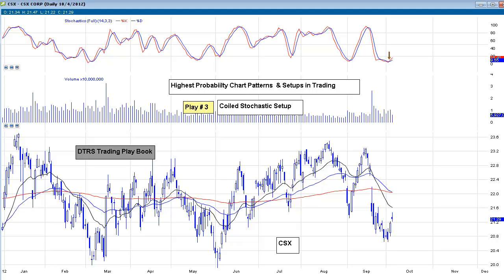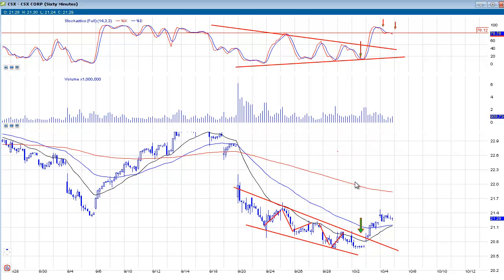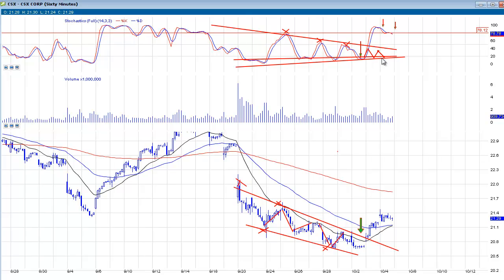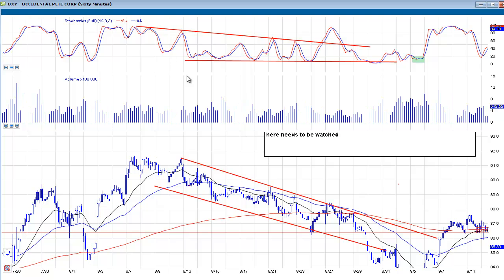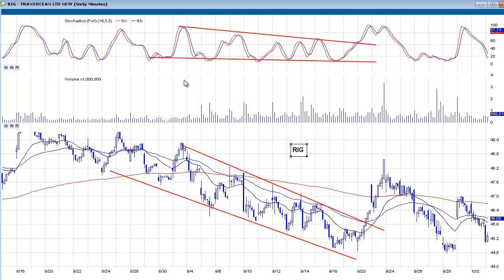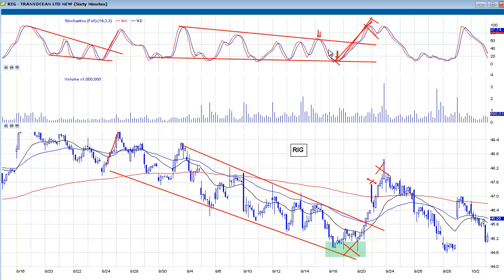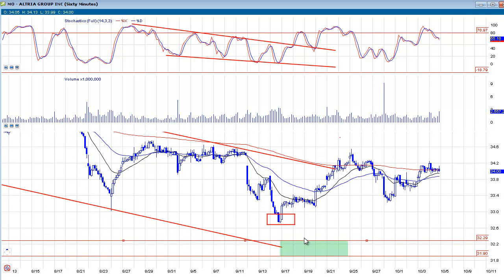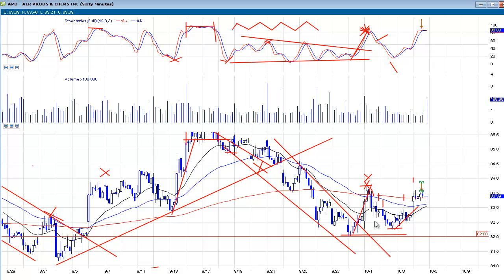Stock Trading Playbook Play #3 "The Coiled Stochastic Setup" by DayTraderRockstar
The alert system works on your mobile phone iPhone, or android, using an innovative method/app on your mobile device, basically turning your phone into a walkie talkie. DayTradingRadio.com 2019 Legal Disclaimer and Full Risk Disclosure; When i talk about great chart patterns to trade, The Coiled Stochastic setup is probably the best. It is my pattern that when i see it I take the trade, Success rate for this pattern is over 80% and it combines characteristics of the other set up in the method, it is one of the best for getting a more exact entry.